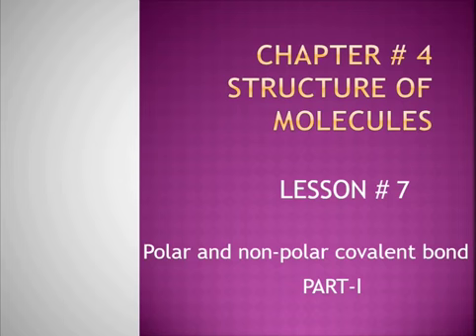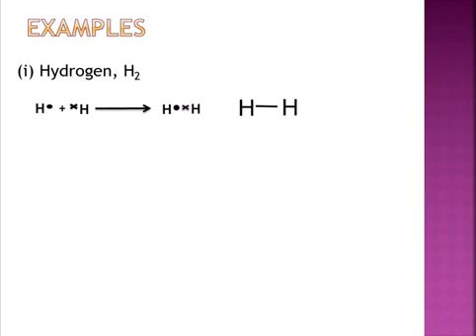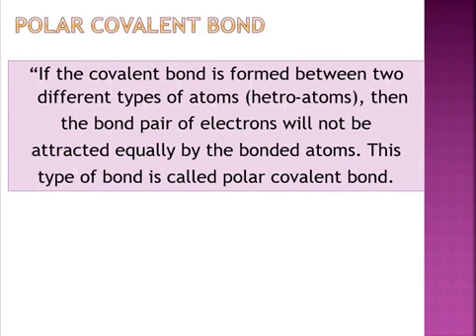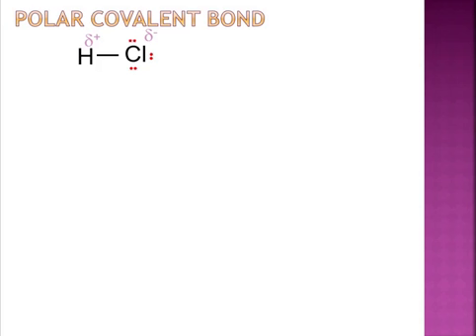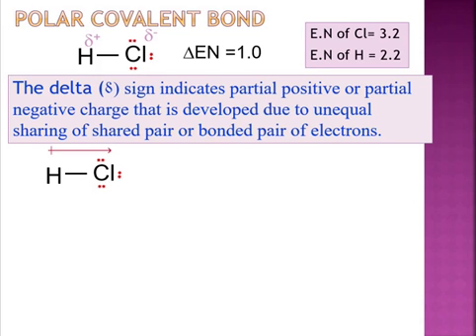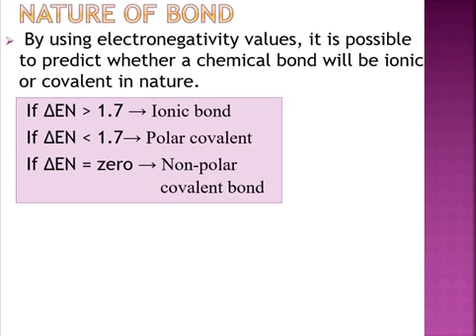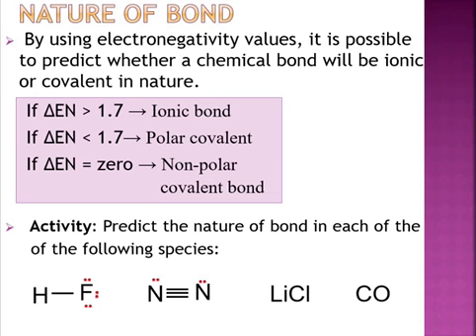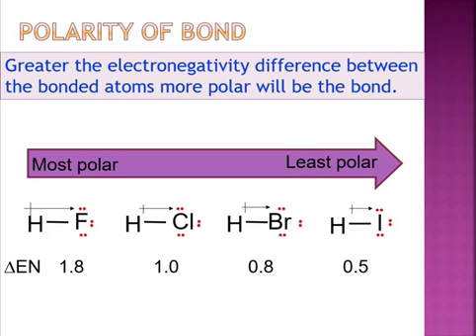Chemistry for class 9 Structure of Molecule Lesson 1 Part I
Structure of Molecule Polar and Non-polar Covalent Bond